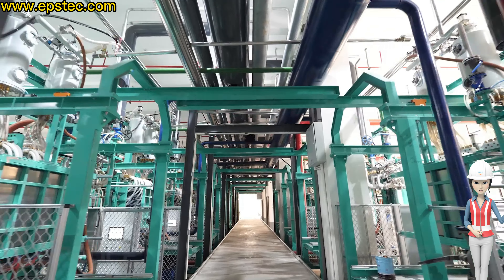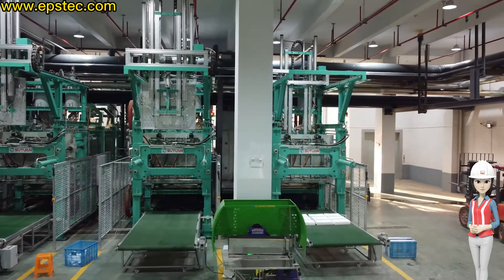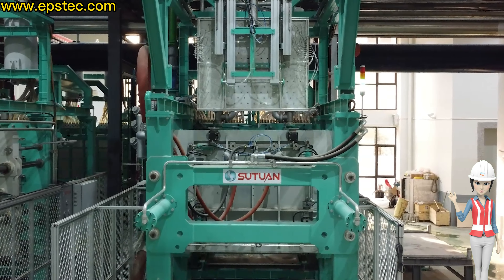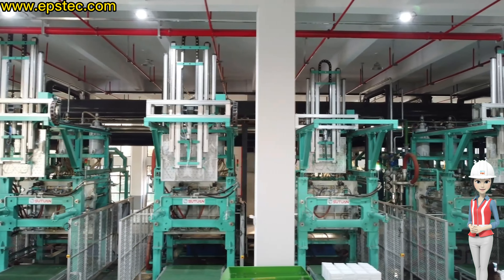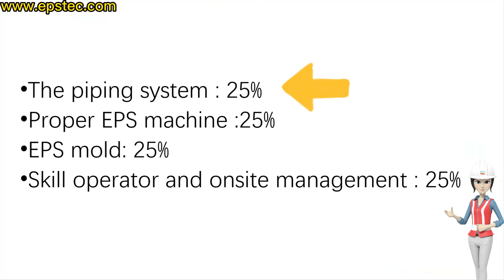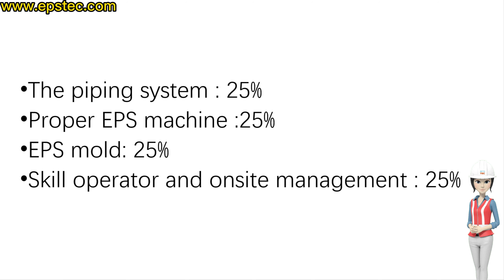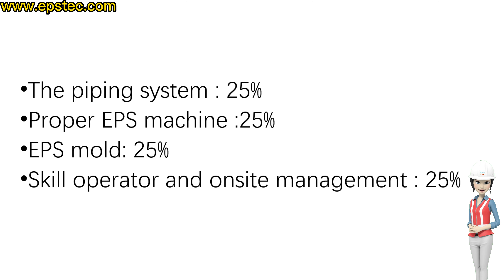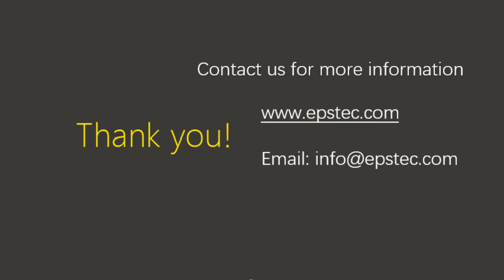Pipe system for EPS electrical packaging plant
In this video, I will show you Pipe system for EPS electrical packaging plant.

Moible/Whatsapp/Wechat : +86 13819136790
Skype:fionaying